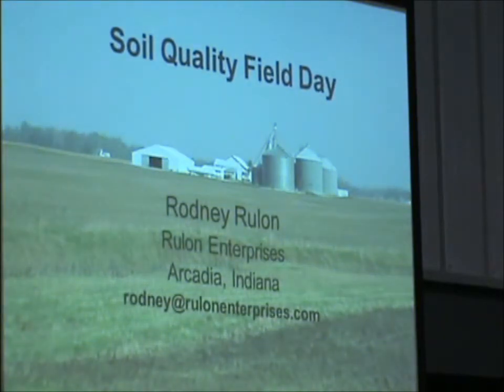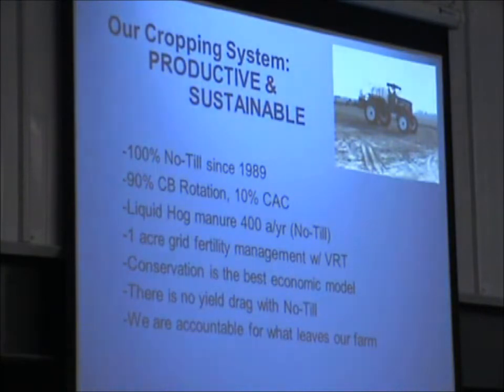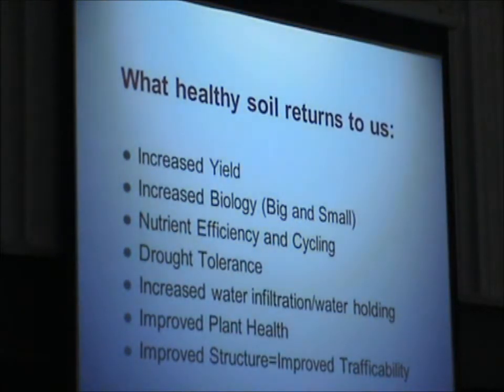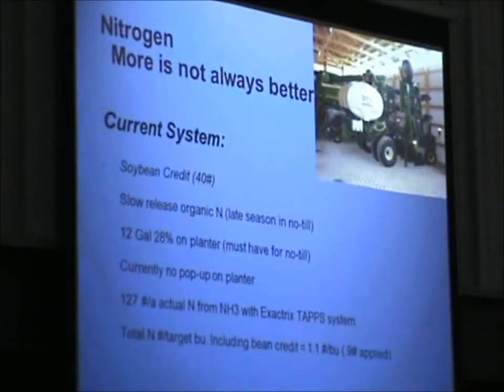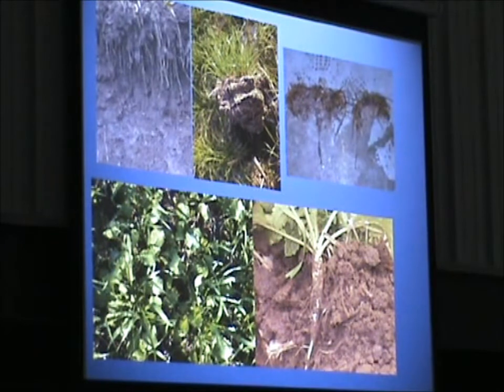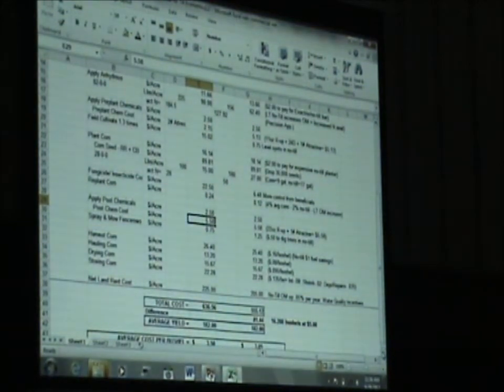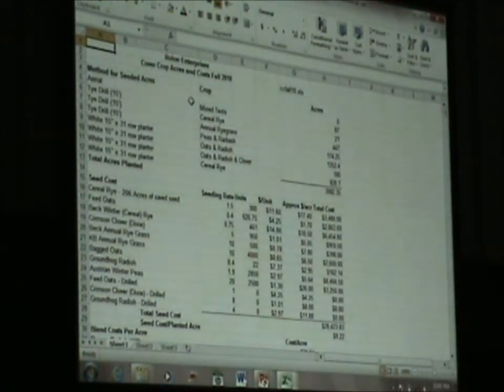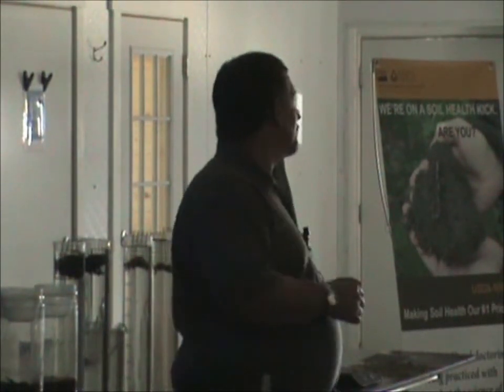Soil Health - Economics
Rodney Rulon presents economic data of using no-till and cover crops.